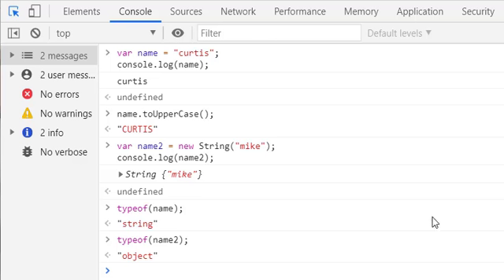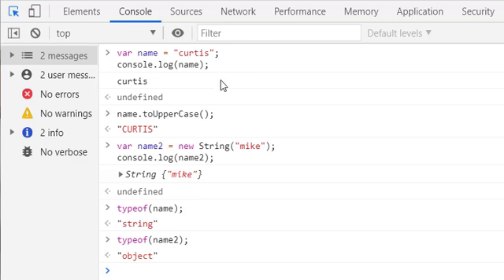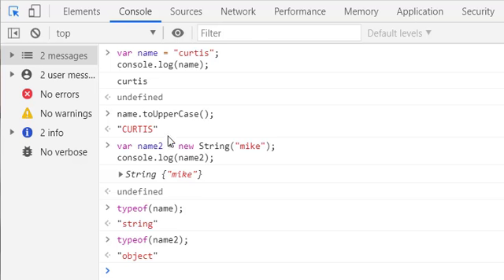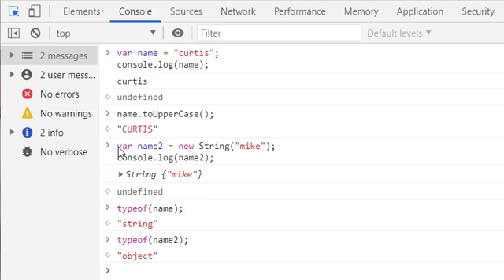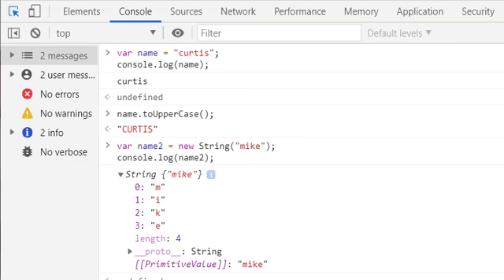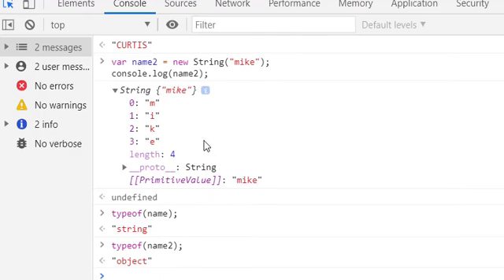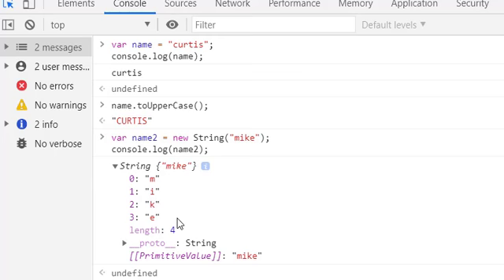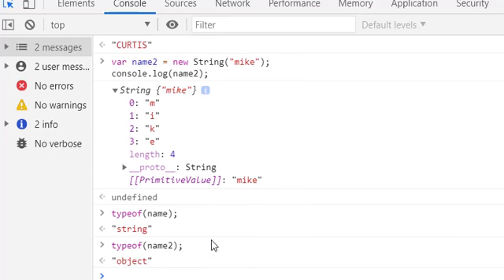Working with Data Types & Objects